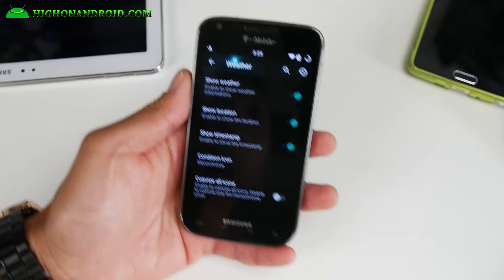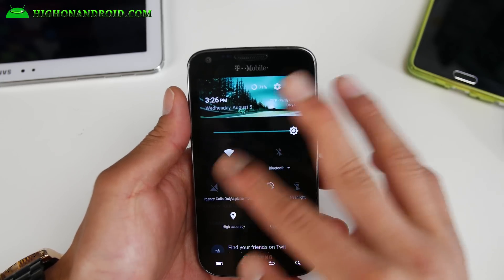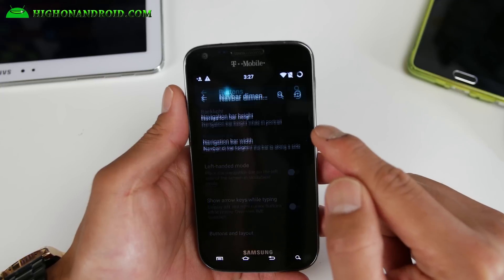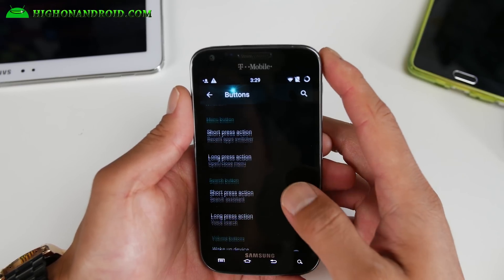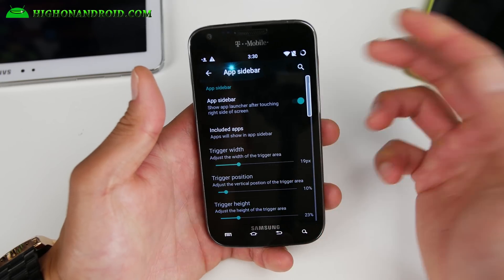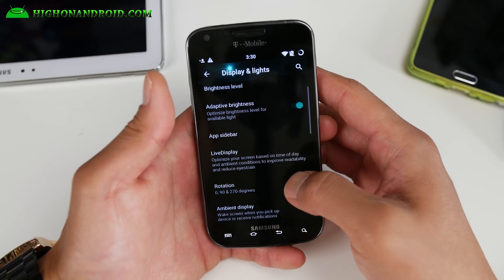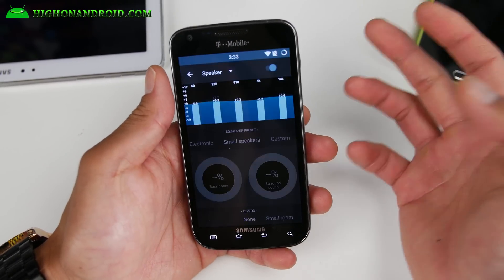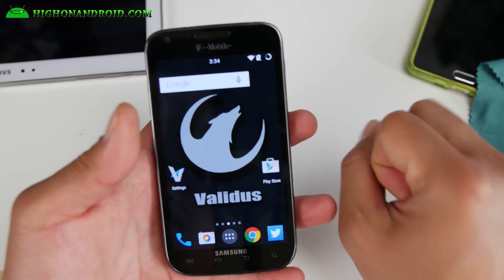Android 5.1.1 ROM for T-Mobile Galaxy S2 SGH-T989! [Validus ROM]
Here's a quick overview of Android 5.1.1 ROM I recommend for T-Mobile Galaxy S2 SGH-T989 users, check out Validus ROM w/ root!